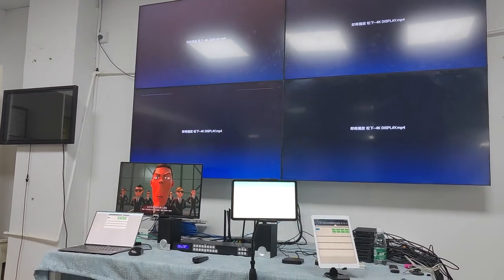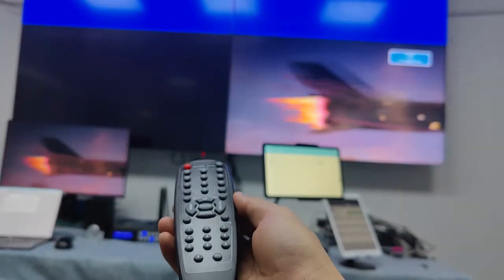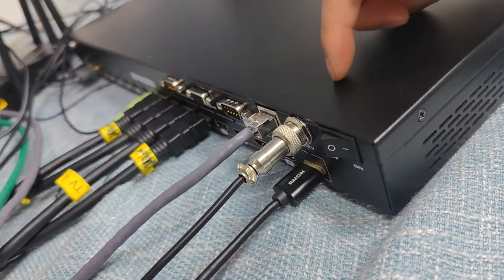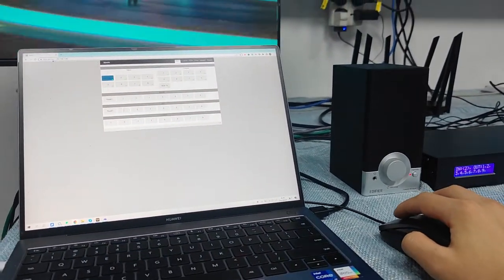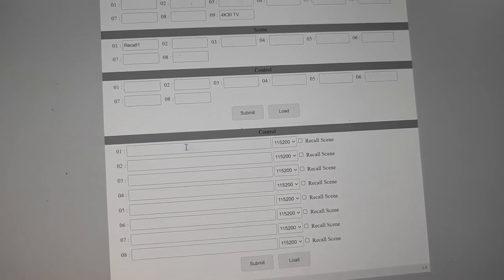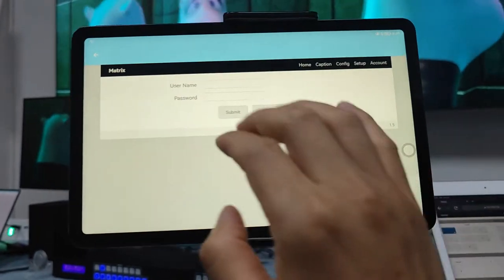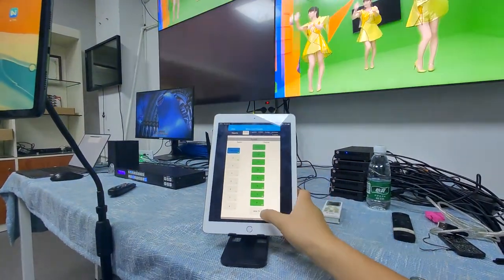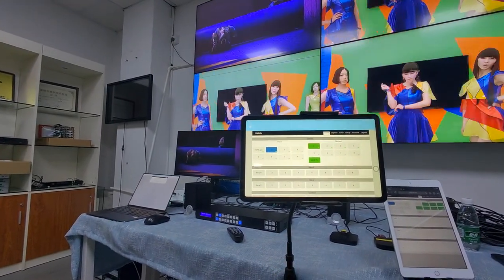A unique 8x9 matrix with web gui, app and ir remote control.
8x9 matrix switcher